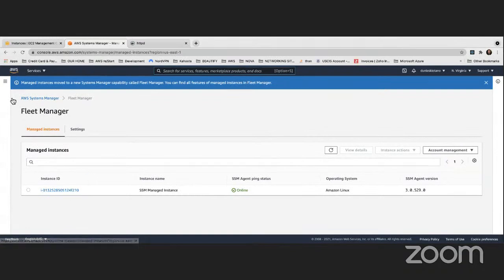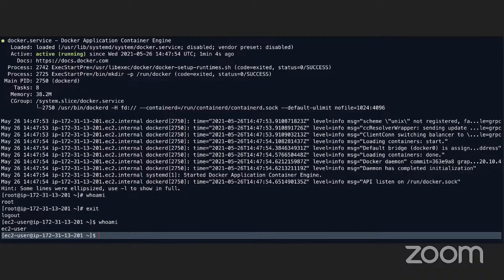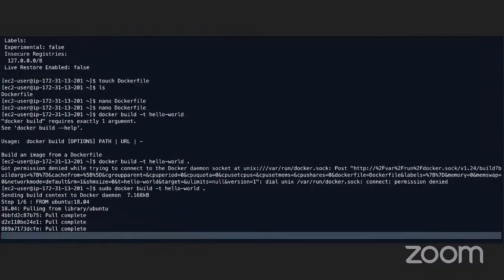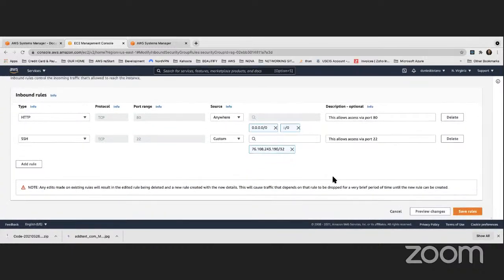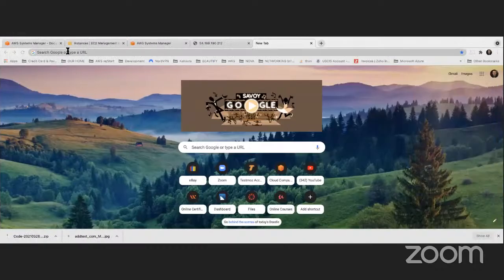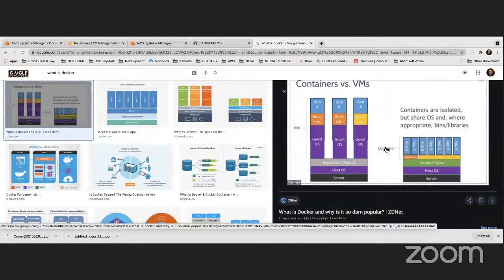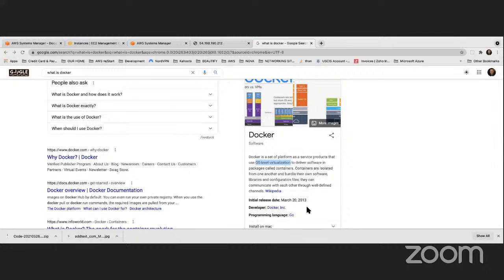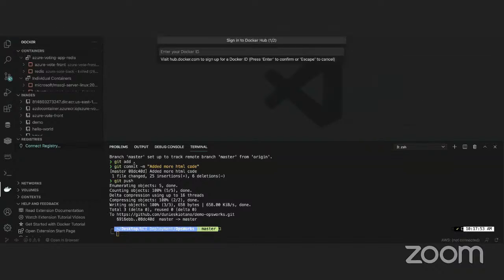AWS: Install Docker on an EC2 Instance using AWS Systems Manager